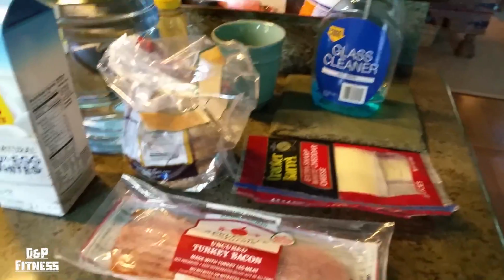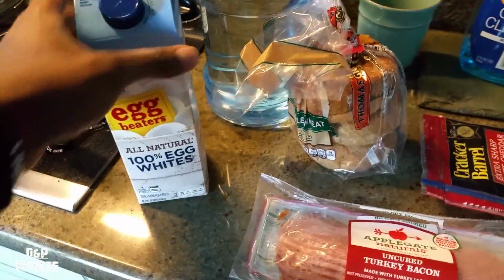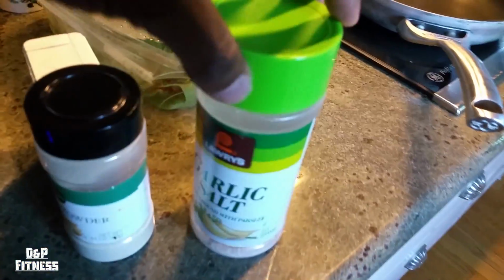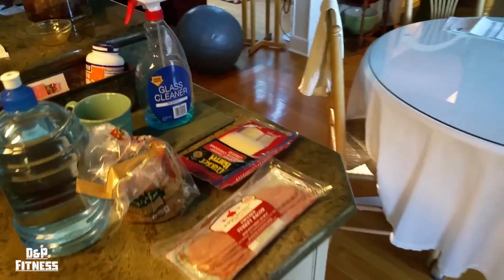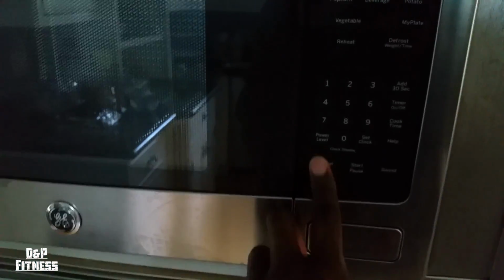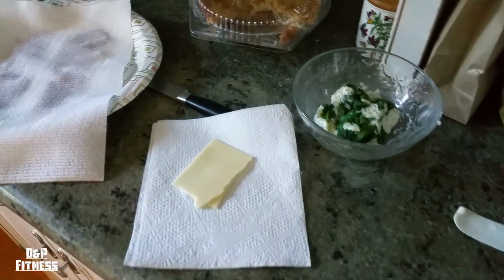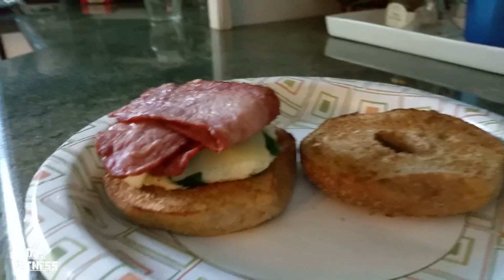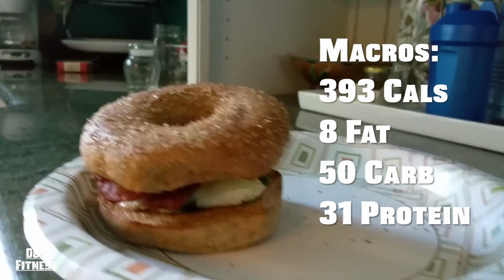Delicious and Easy Breakfast Sandwich (3-Minute Recipe)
I cannot stress enough how much this recipe has changed my mornings. So quick, so easy, and the macros are great. Shout out to Scott for the recipe. Link to his channel

MyFitnessPal: SpaceGoomba